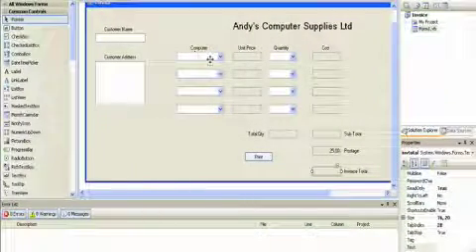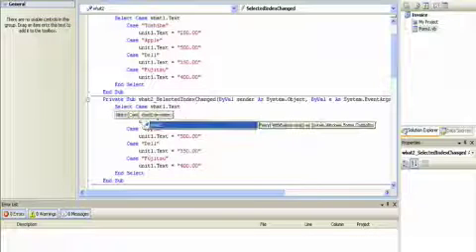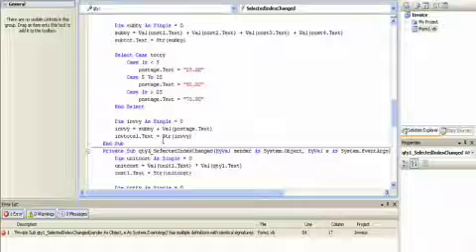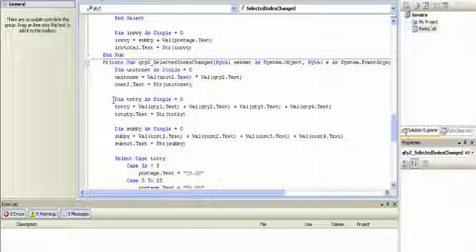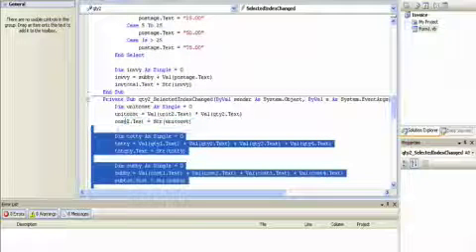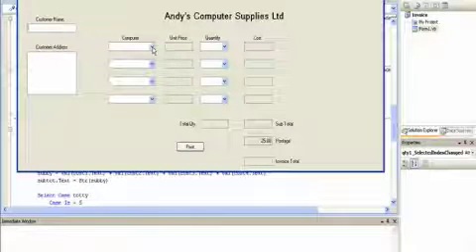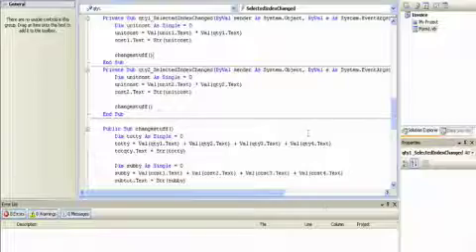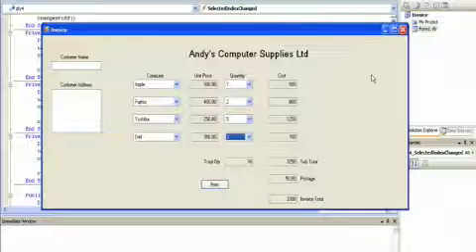VB Invoice part 8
Eighth in a series of 9 that show how to build a simple invoice in VB Studio Express 2008